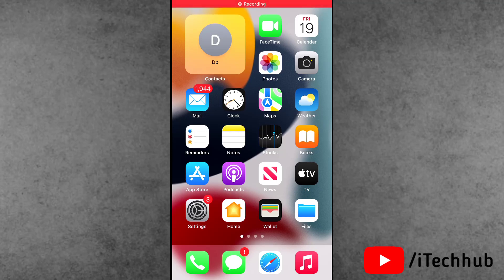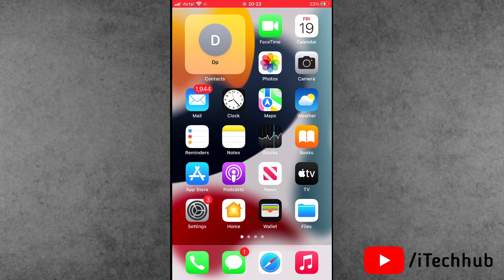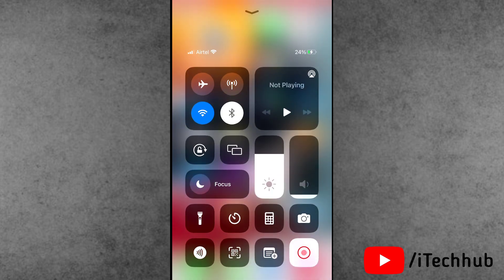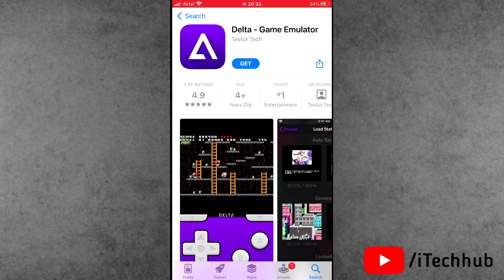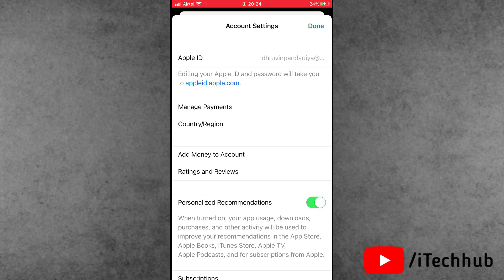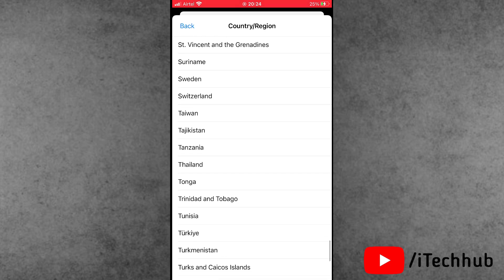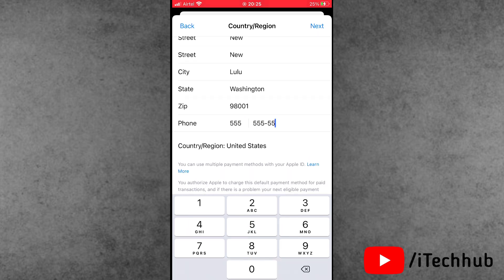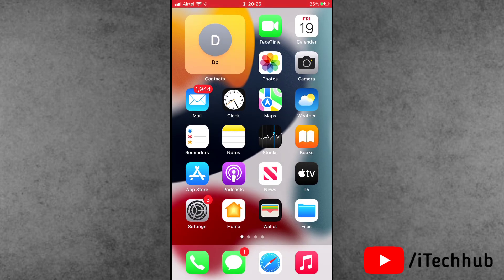How to Download Delta Game Emulator in iPhone | Delta Emulator Not Showing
in this video, i will show you how to download delta game emulator in iphone but in europian users reported to in appstore delta game emulator is not showing this also fix in this video.